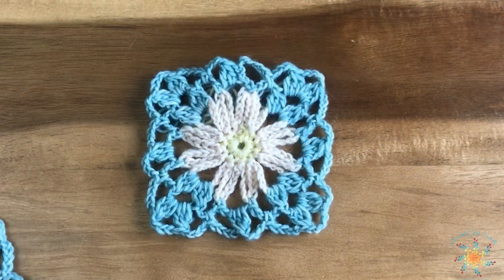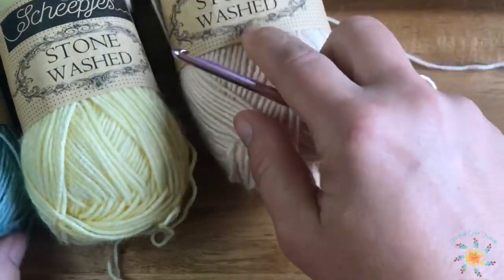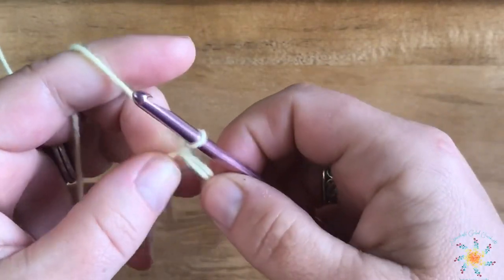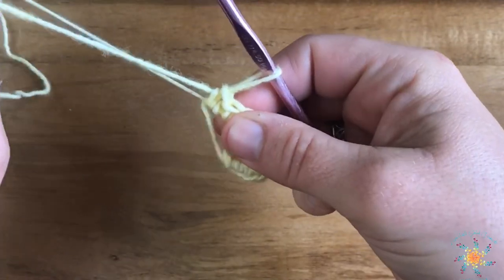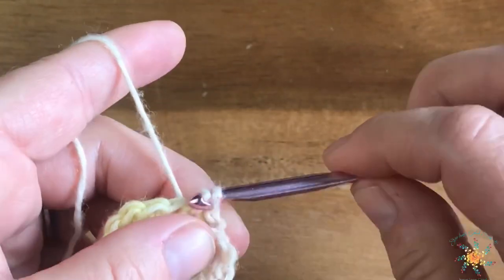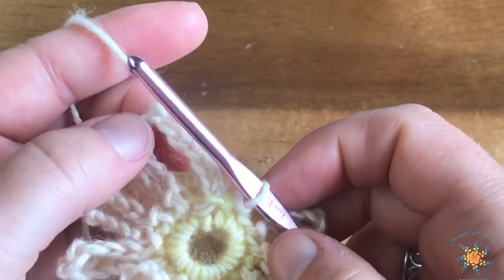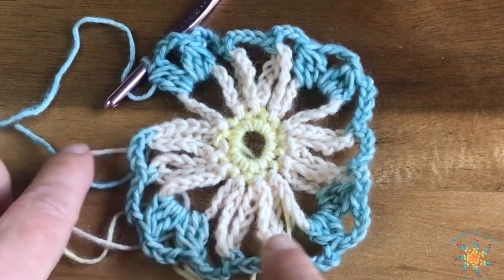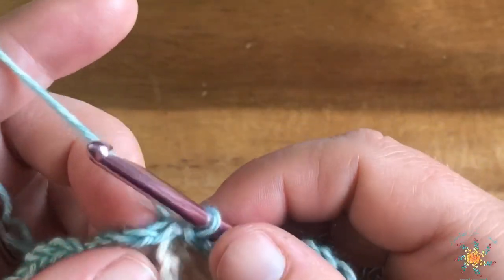Crochet Daisy Square | Stitch Explorers | How to Crochet a Daisy Square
Hi everyone!  This video is a companion video for the Daisy 🌸 Square.  The full written pattern along with how to work the pattern and color changes is on the blog.

Tasha